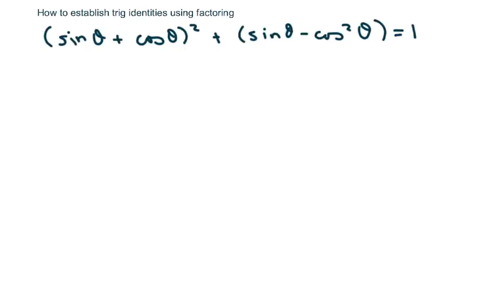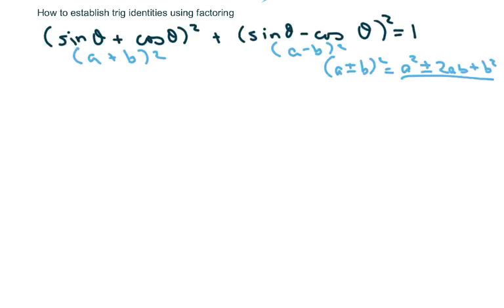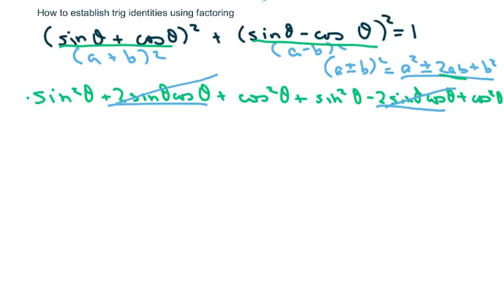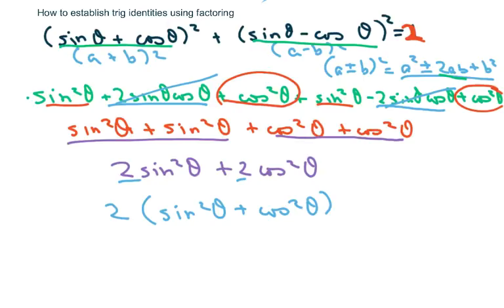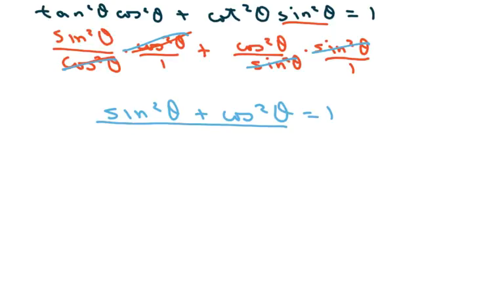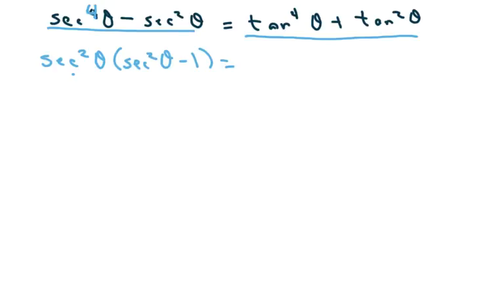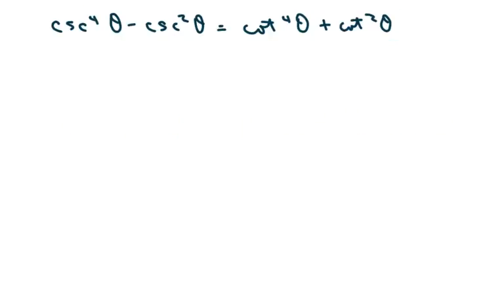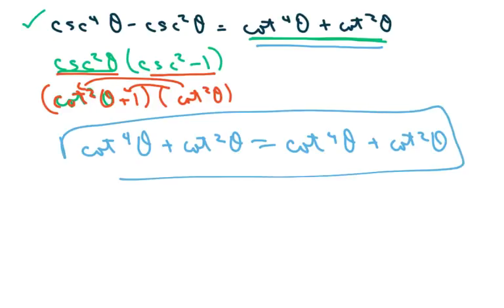How to establish trig identities by factoring. Easy